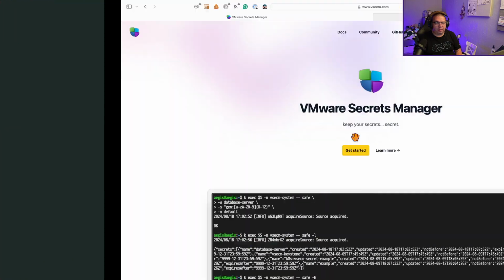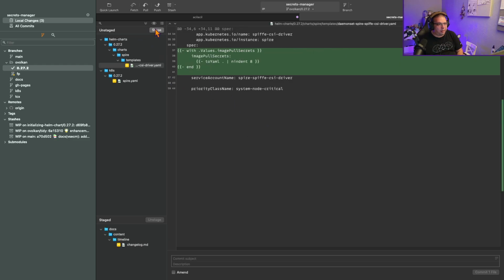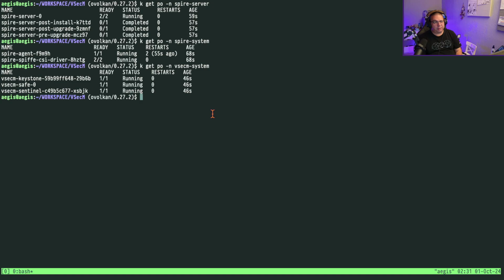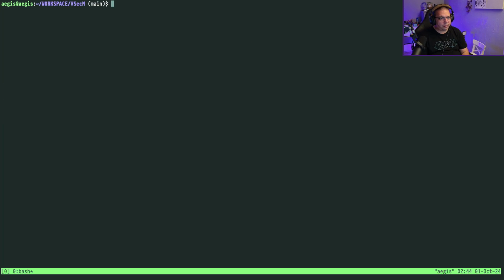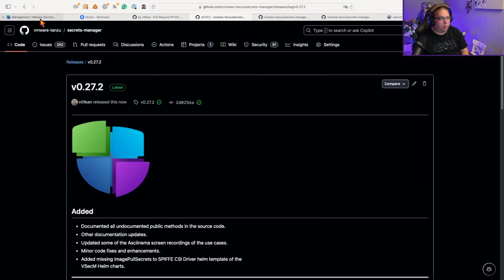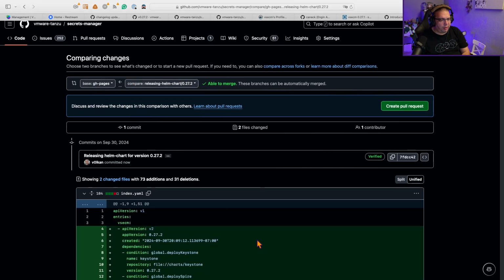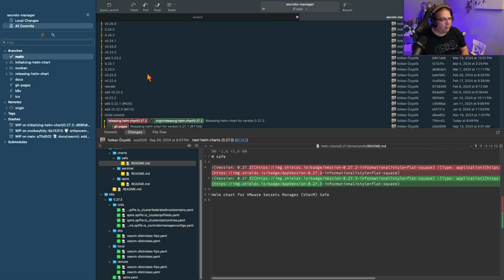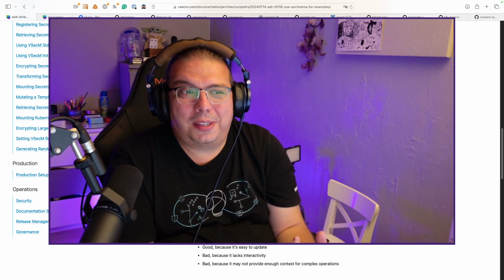VSecM Release Cut